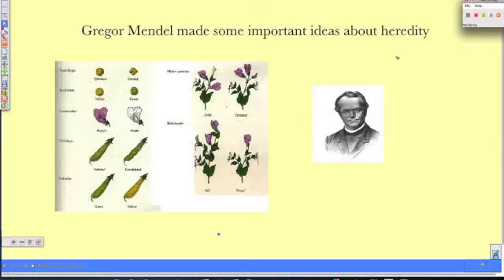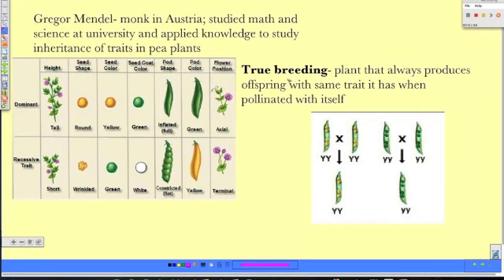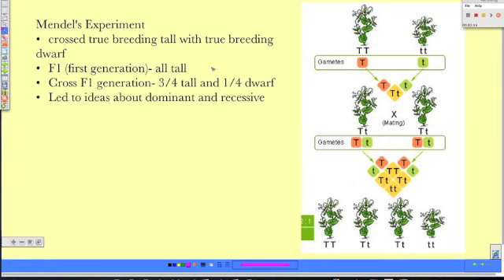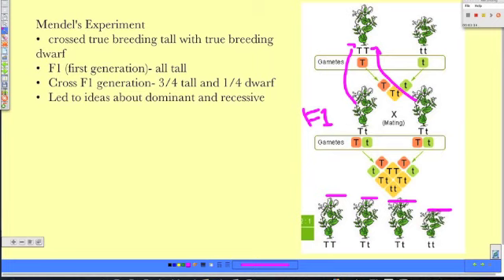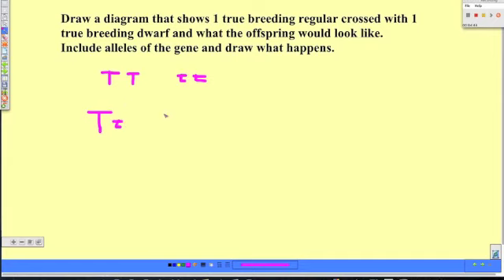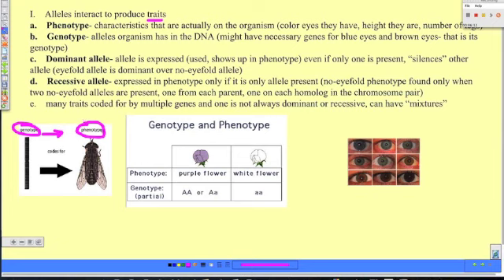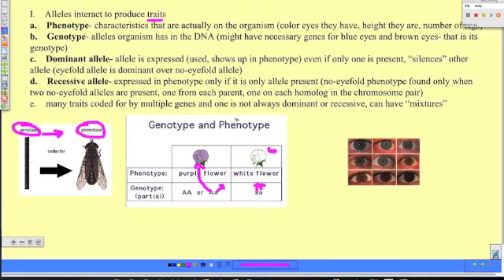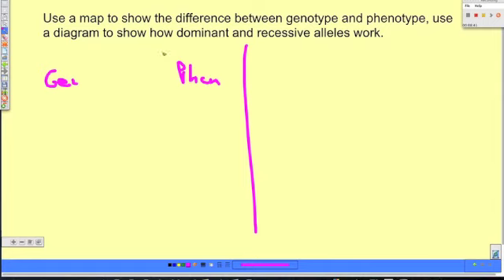Gregor Mendel made some